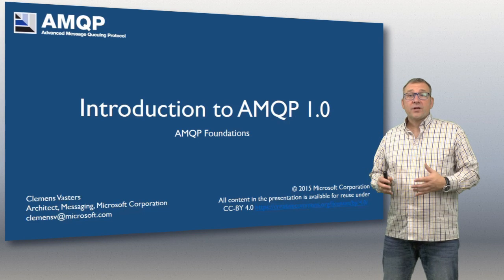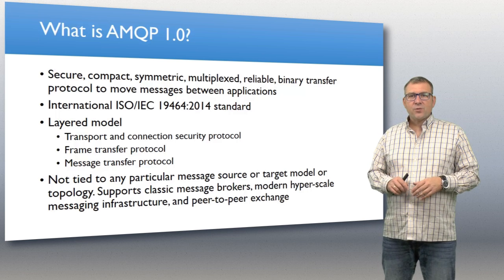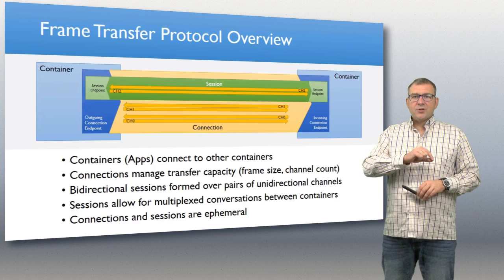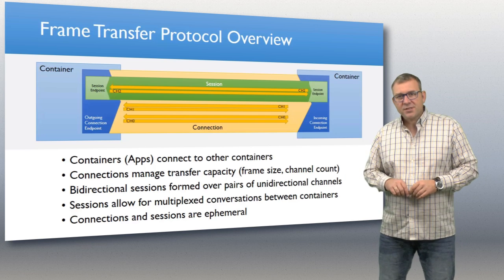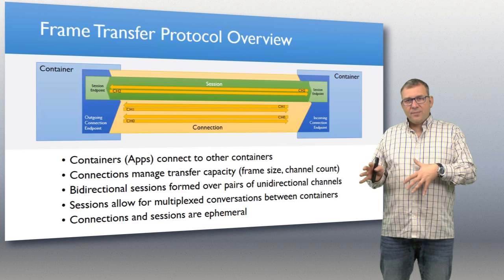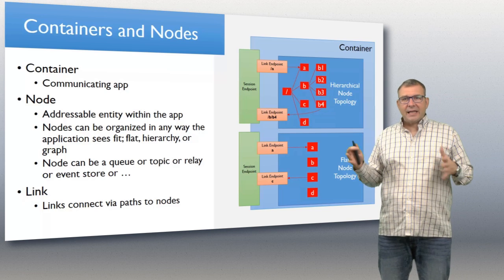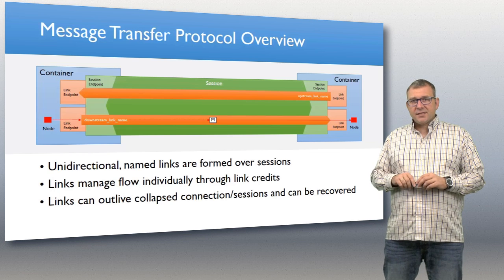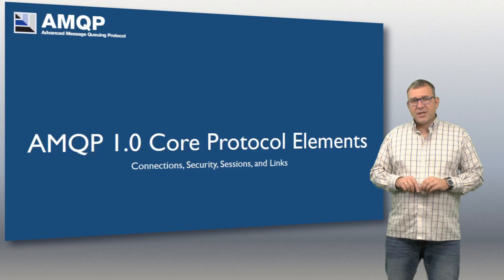The AMQP 1.0 Protocol - 1/6 - Introduction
This is part 1 of a 6 part series introducing the AMQP 1.0 protocol. (Slides

The AMQP 1.0 protocol is used by Microsoft Azure Service Bus, Service Bus for Windows Server, Azure Event Hubs, Azure IoT Hub, and by numerous open source projects like Apache Qpid, Apache ActiveMQ, and Apache Apollo, as well as by commercial messaging products of other vendors like JBoss A-MQ, RedHat MRG, SwiftMQ, and IBM MQLight.

The content of this video series is product neutral and applies to all AMQP 1.0 based infrastructure and applications.